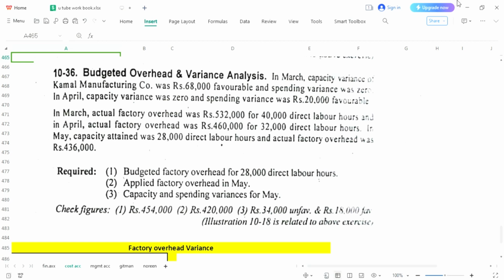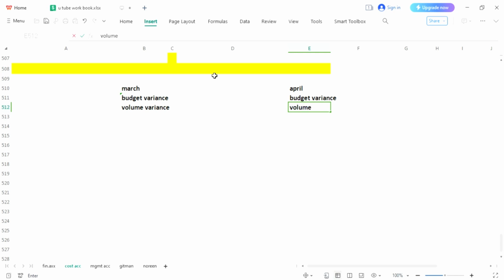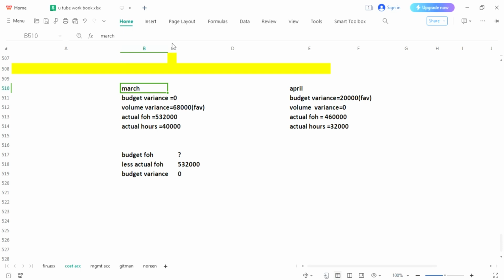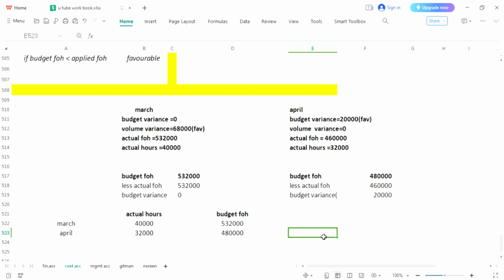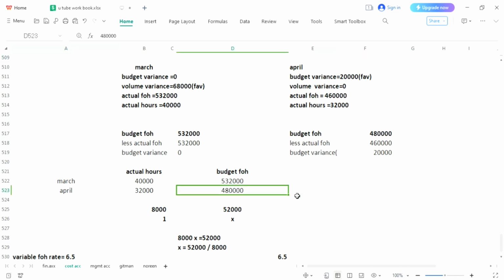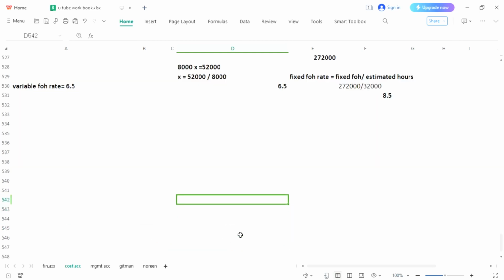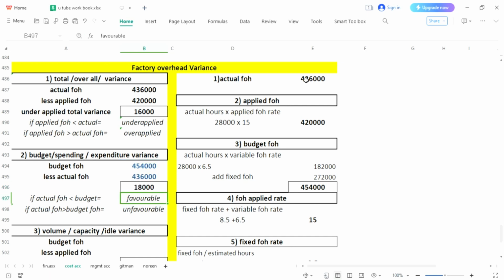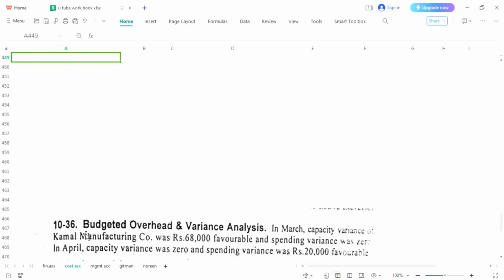foh variance Q.10-36 BudgetVariance volumeVaraiance under/overappliedfoh